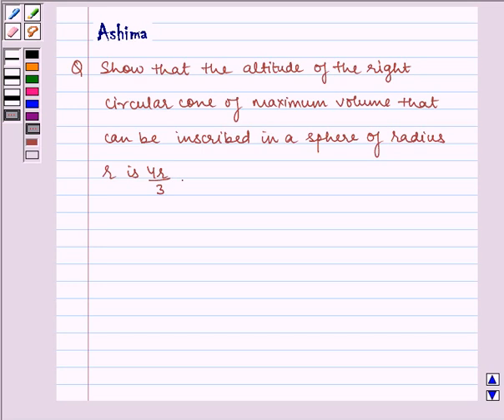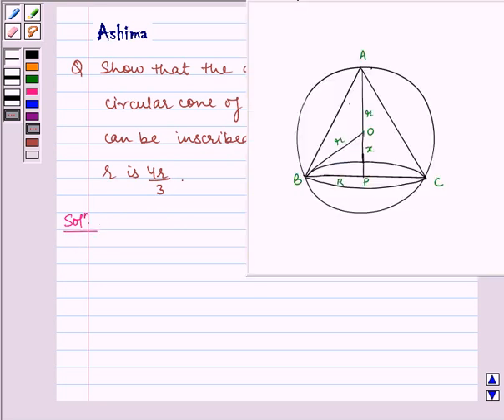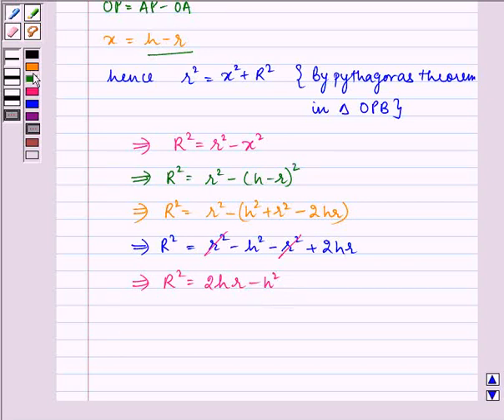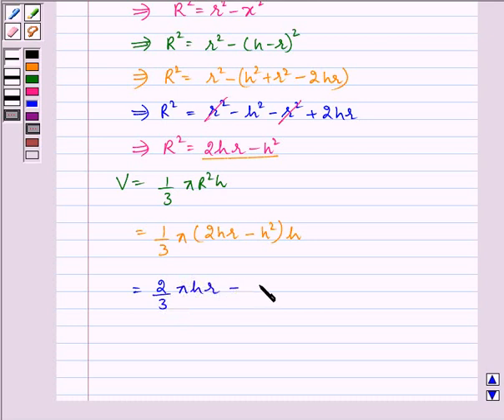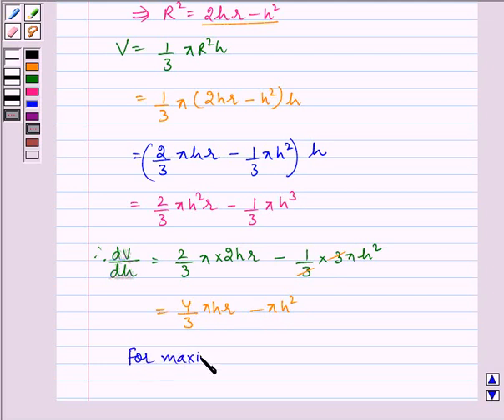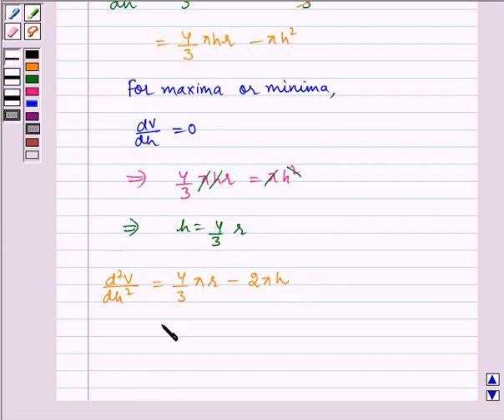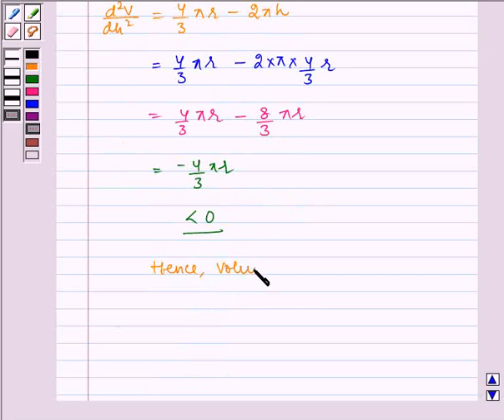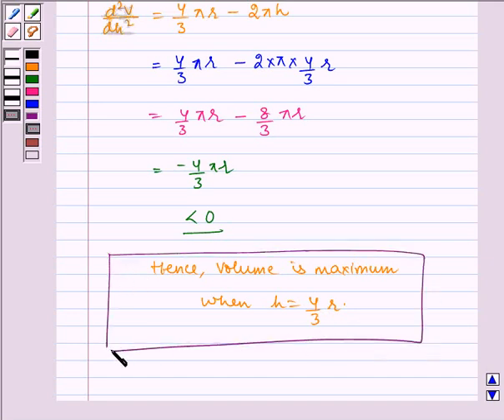Maths XII NCERT 2007 6 Misc 15